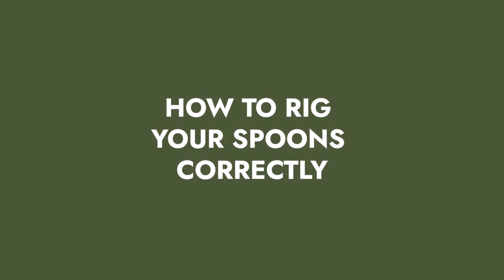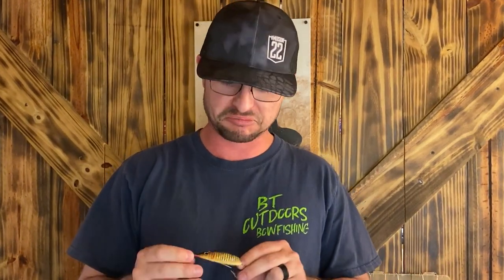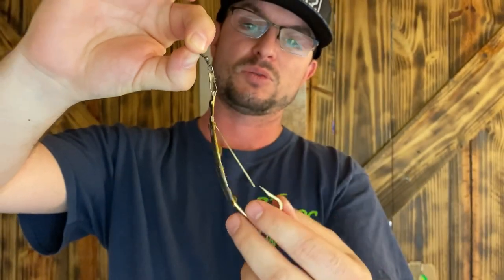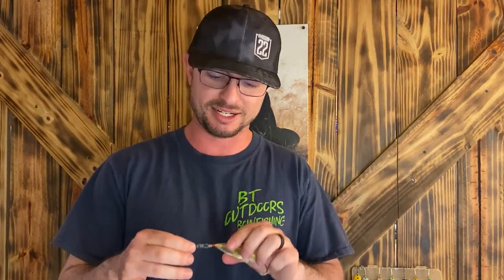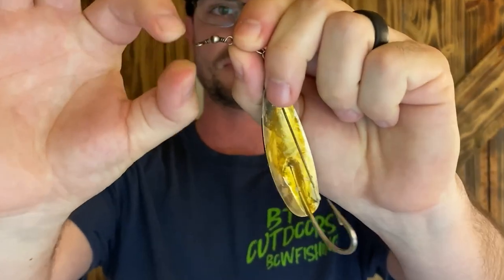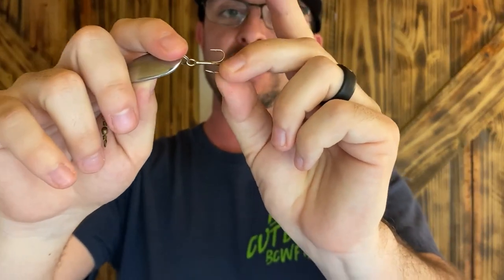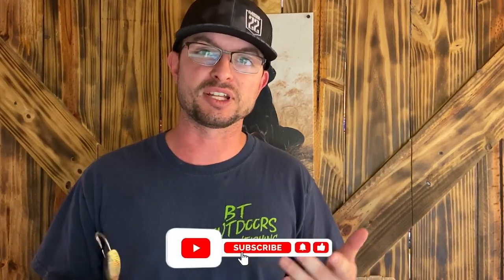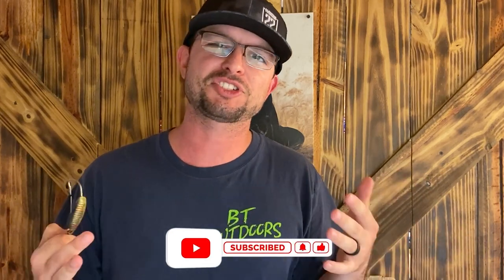You're Doing It Wrong: How to Rig a Spoon Lure for Beginners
Fishing with a spoon lure is one of the easiest ways to catch a wide variety of fish. However, people often rig a spoon incorrectly. Knowing how to rig a spoon lure correctly will save you huge headaches on the water.

Gear:
Spoons: Kastmaster
Mepps Trout
Berkley Silver Minnow

Fishing Line: Fluorocarbon

Swivels: #10 swivels

Snap Rings

If you tie a spoon lure wrong, you will end up with major line twist, backlash, and bird's nest. These are a nightmare to deal with on the water, and avoiding them is simple.

Using a snap ring and a swivel will solve these problems and allow you to have a much more enjoyable day on the water.

Don't use braided line with a spoon.

Braid is extremely forgiving and doesn't resist twisting enough to force the swivel to do its job. Instead, you should use monofilament or fluorocarbon.

Timestamps:
00:00 Intro
00:16 Gear in the description
00:40 What is a spoon
01:45 What line to use with a spoon
02:33 How to rig a spoon
04:22 How to choose the correct spoon
05:42 Where to use a spoon
06:50 How to use a spoon